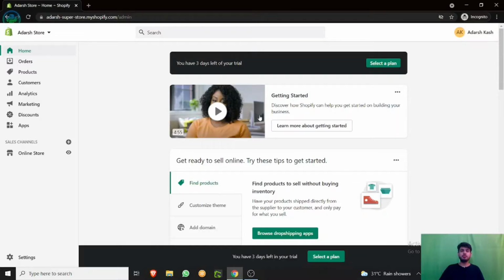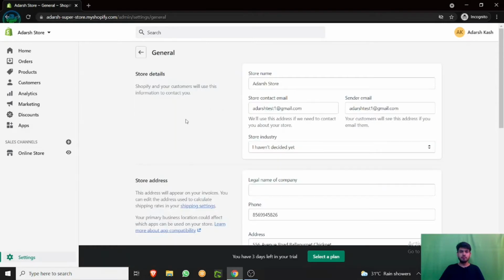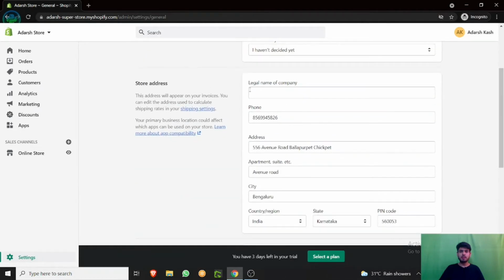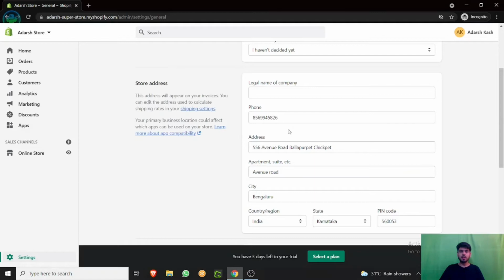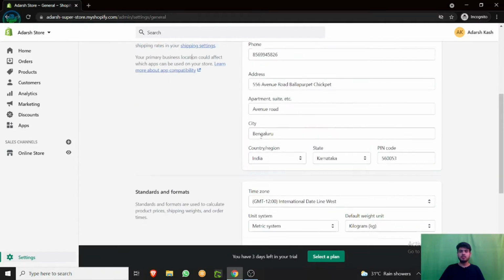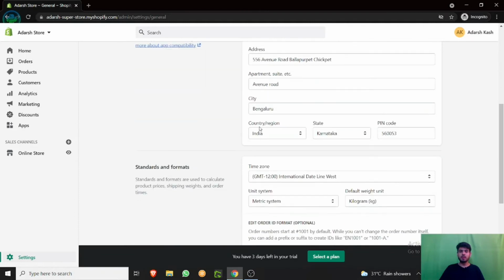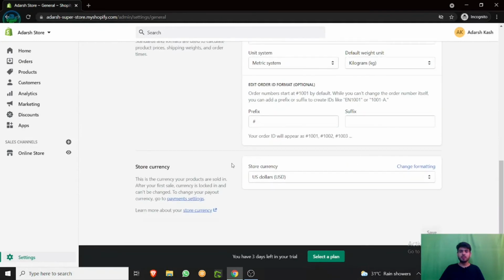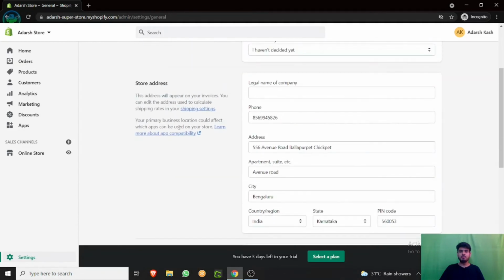How To Change Store Address In Shopify |Shopify Q&A